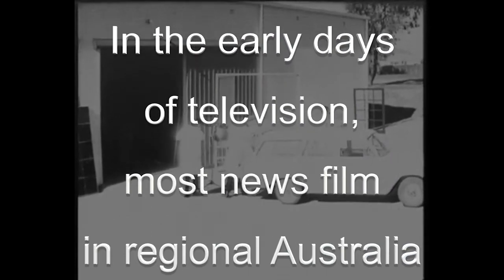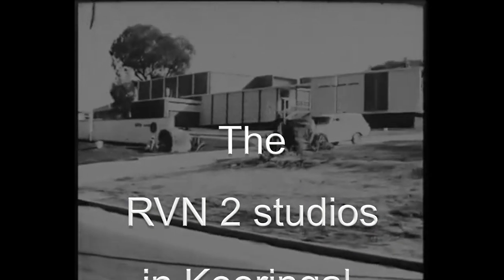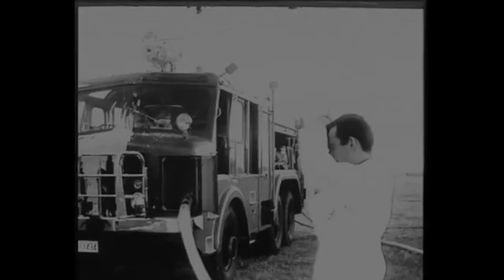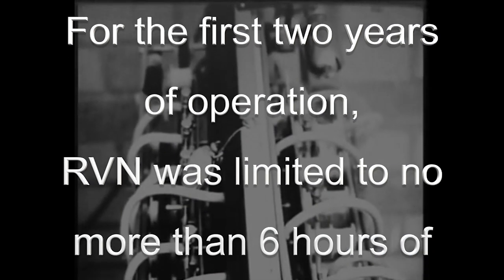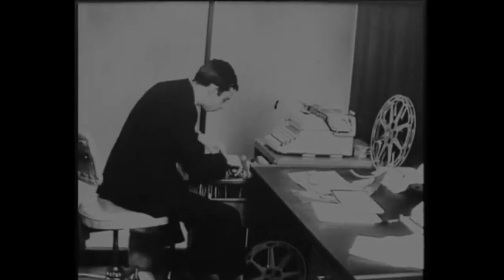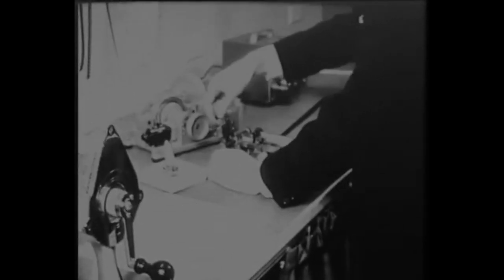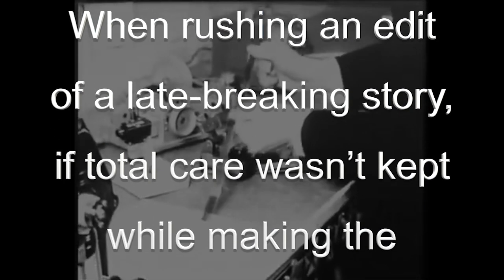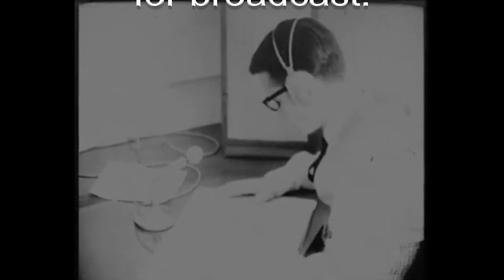RVN 2 Showcase 1964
This is a film from the very early days of television station RVN Channel 2 in Wagga Wagga, New South Wales, showing how local news was gathered and put to air.
Circa 1964.